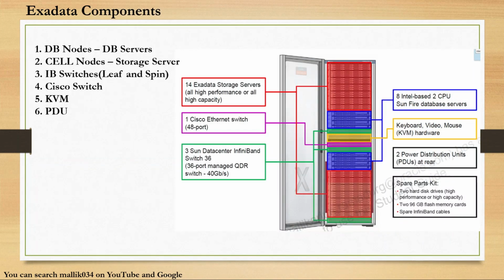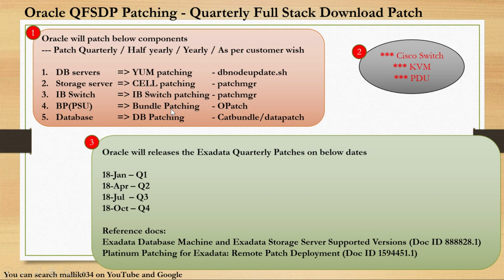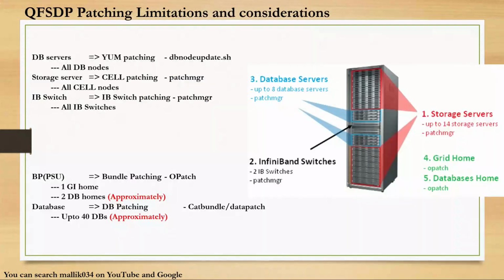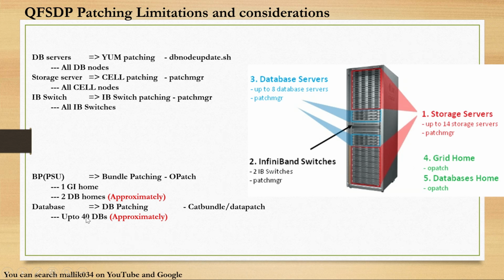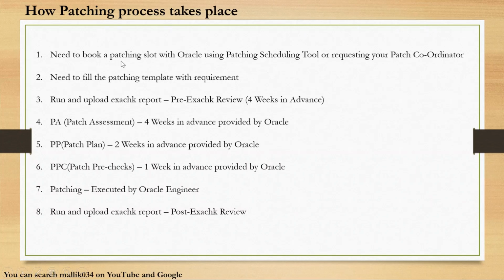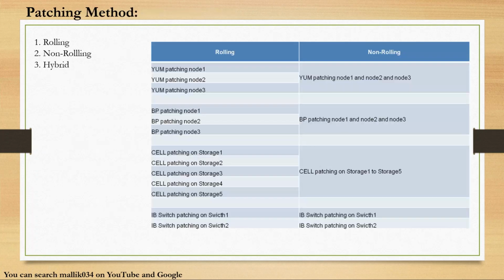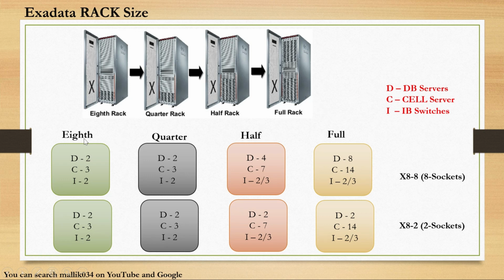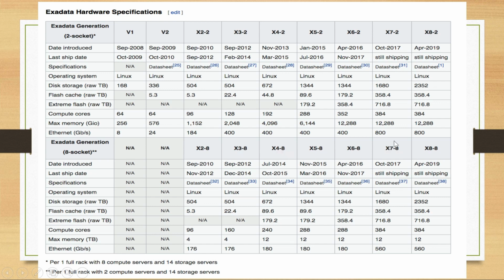#03 Exadata Bundle Patching Process || Exadata Components || Patching Tools || Exadata RACK Size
Hello Friends,

Exadata Bundle Patching Process || Exadata Components || Patching Tools || Exadata RACK Size #02
Exadata Components
1. DB Nodes – DB Servers
2. CELL Nodes – Storage Server
3. IB Switches(Leaf and Spin)
4. Cisco Switch
5. KVM
6. PDU

Patching Tools
DB servers --- YUM patching
--- YUM patching is done with dbnodeupdate.sh shell script
Storage server --- CELL patching
--- CELL patching is done with patchmgr shell script
IB Switch --- IB Switch patching
BP --- Bundle Patching
--- BP patching is done with Opatch utility
DB --- DB Patching
--- BP patching is done with catbundle.sql/datapatch
*** CPU/PSU in normal traditional RDBMS same has been replaced as BP in Exadata
dbnodeupdate.sh and dbserver.patch.zip: Updating Exadata Database Server Software using the DBNodeUpdate Utility and patchmgr (Doc ID 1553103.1)

Patching Process:
1. Need to book a patching slot with Oracle using Patching Scheduling Tool or requesting your Patch Co-Ordinator
2. Need to fill the patching template with requirement
3. Run and upload exachk report – Pre-Exachk Review (4 Weeks in Advance)
4. PA (Patch Assessment) – 4 Weeks in advance provided by Oracle
5. PP(Patch Plan) – 2 Weeks in advance provided by Oracle
6. PPC(Patch Pre-checks) – 1 Week in advance provided by Oracle
7. Patching – Executed by Oracle Engineer
8. Run and upload exachk report – Post-Exachk Review

Skype: malluramadurg

Regards,
Mallikarjun Ramadurg
Skype: malluramadurg